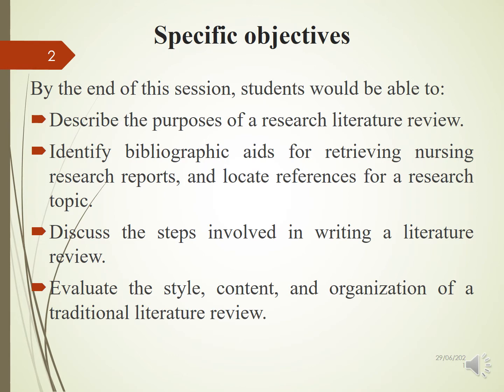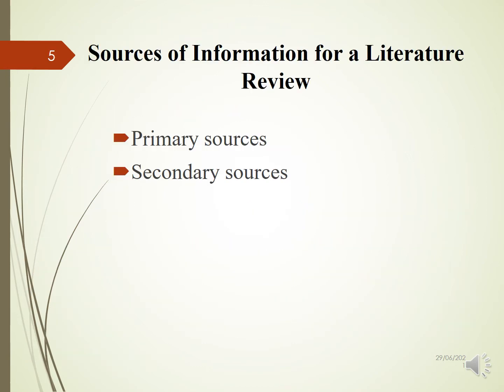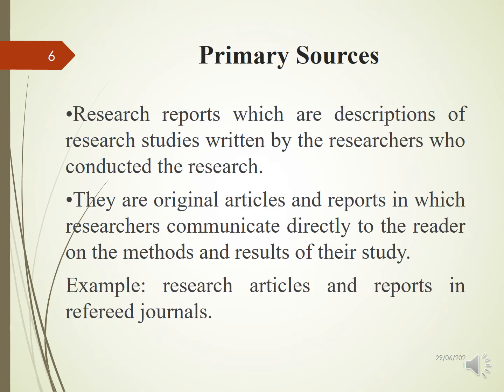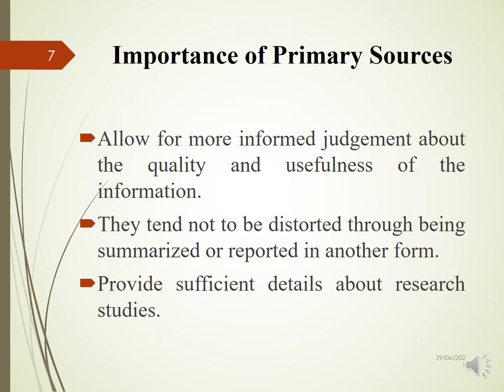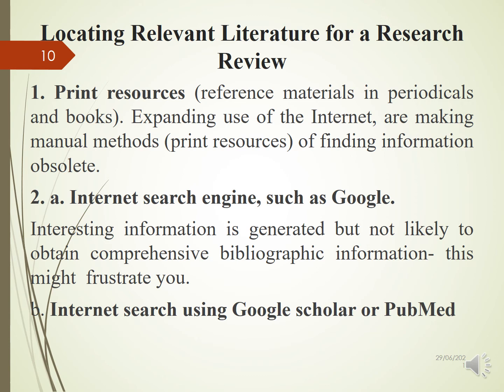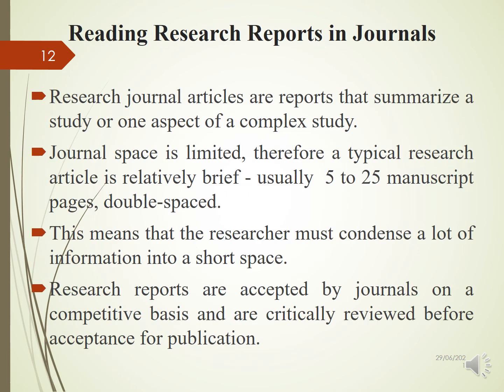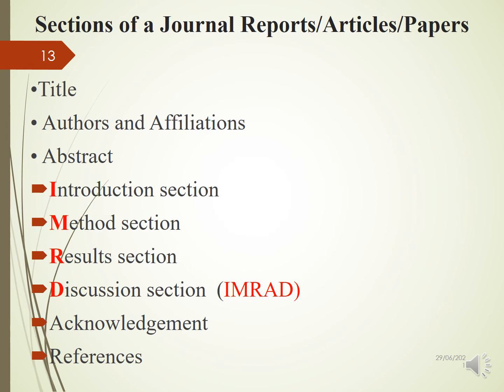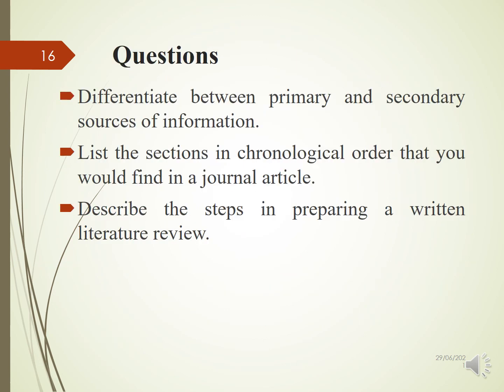LECTURE 4 LITERATURE REVIEW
This video explains the concept of literature review and exposes listeners to the major sources of information for literature review. It again highlights on the steps in writing a literature review.